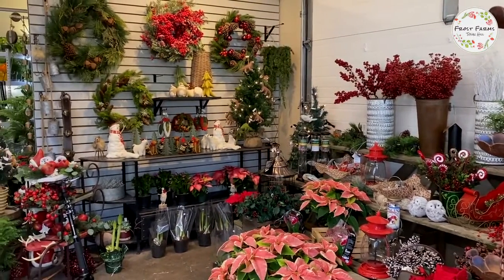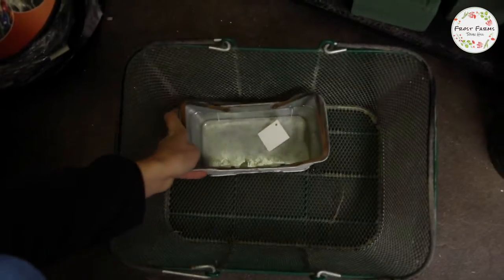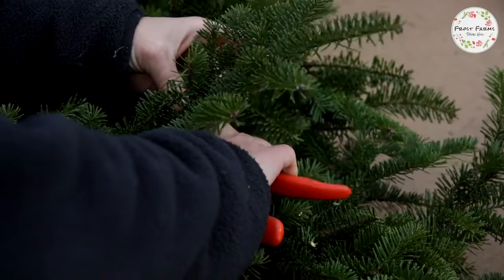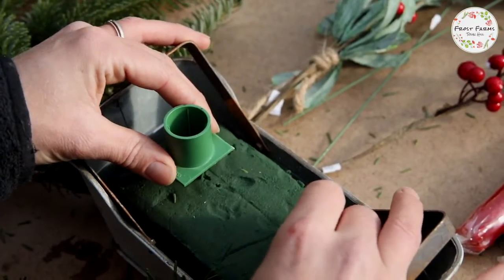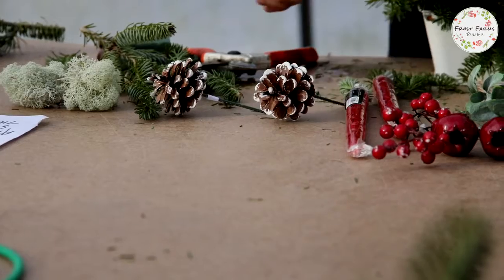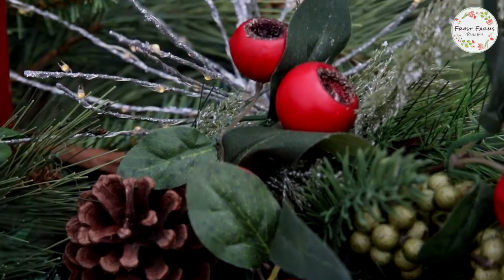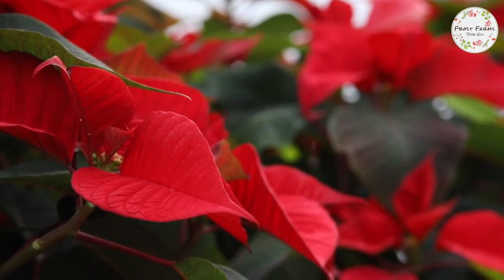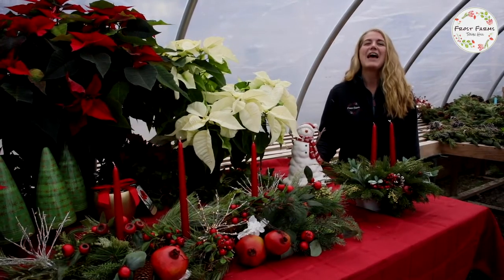DIY Christmas Centerpiece Frost Farms Mount Desert Island, Maine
Looking for a special holiday activity to do with your family?  Dress up your table for the holidays with a do-it-yourself centerpiece!  We have all of the supplies you need, not to mention beautiful gift ideas for that last minute shopping.

for more information.